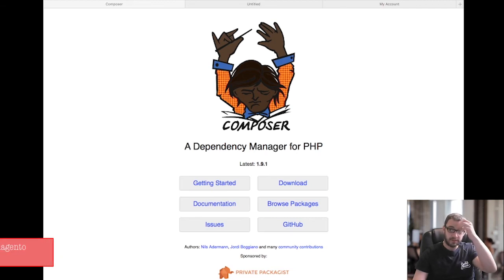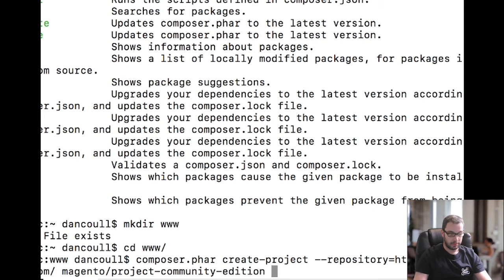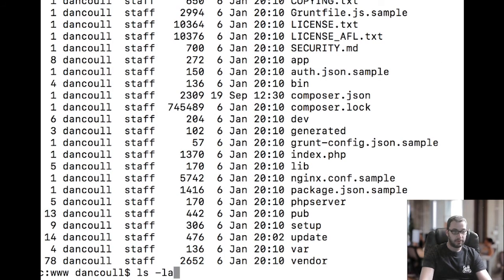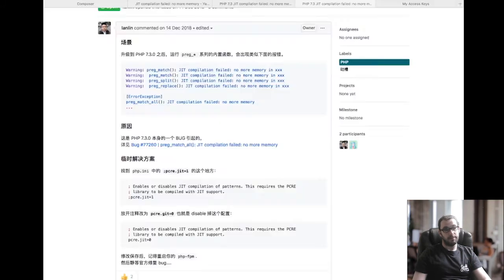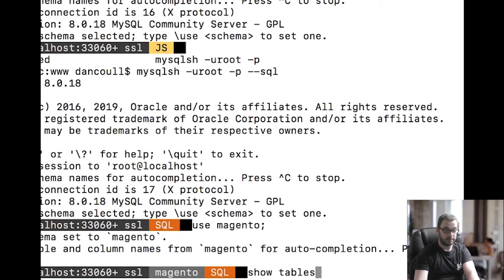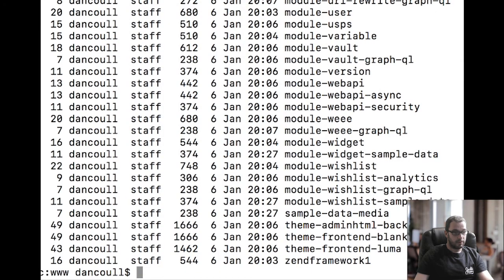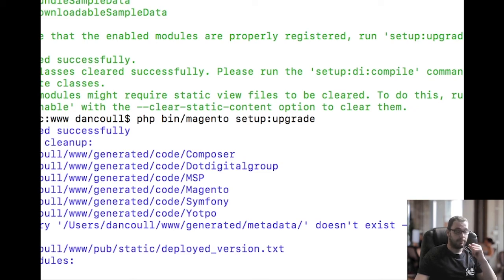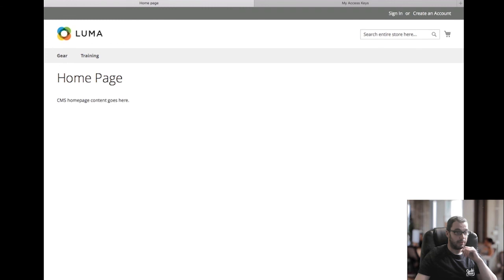Magento 2 - Developing with Magento 2 - Composer installation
Magento 2 Developing with magenta 2 series episode 1- Installation with composer, walking you through the process of creating a mysql database, to installing magenta 2 properly, to running the installation and finishing with run magenta locally with a php instance